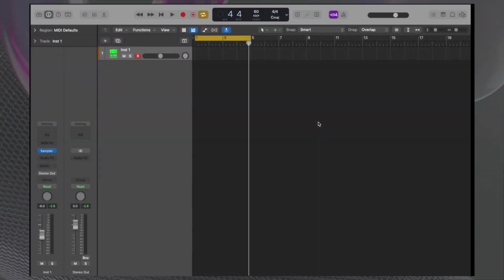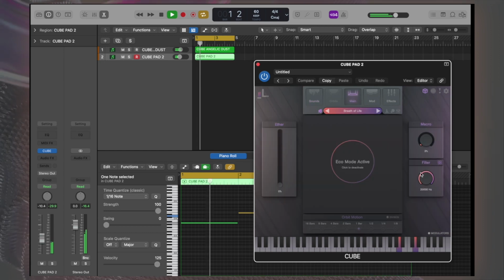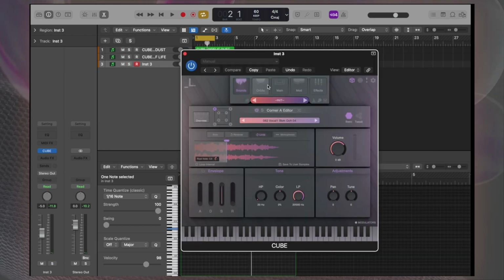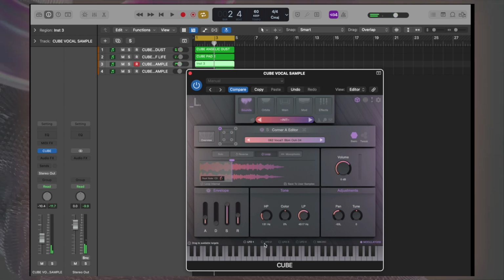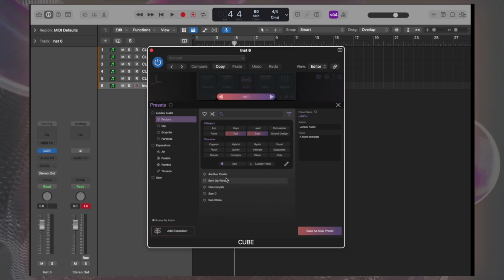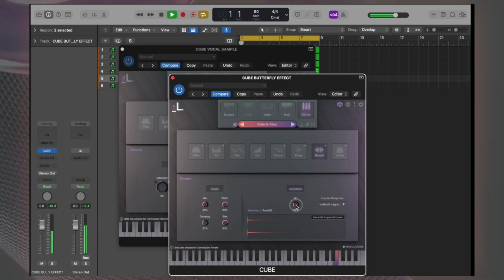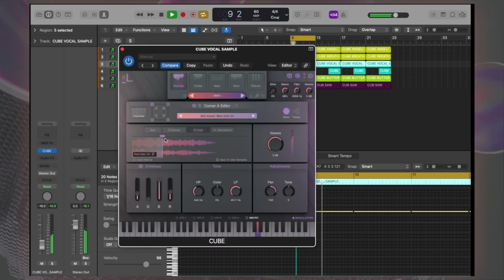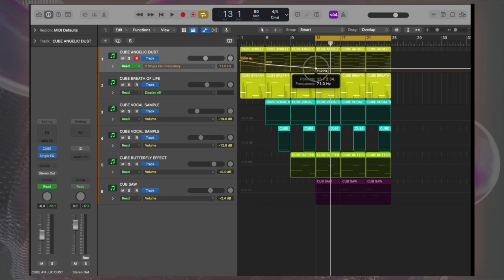How to Make Ambient Music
An in-depth tutorial on how to make ambient music, with pads, effects, movement with eq and automation, and sound design with percussion.

0:00 - Intro
1:03 - Pads
4:33 - Effects
5:58 - Movement with EQ & Automation
7:15 - Sound Design with Percussion